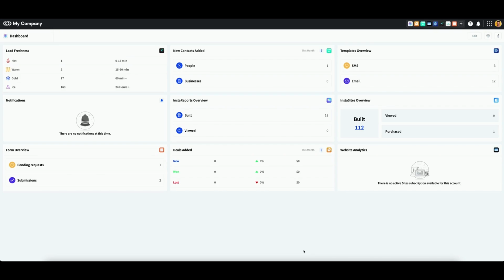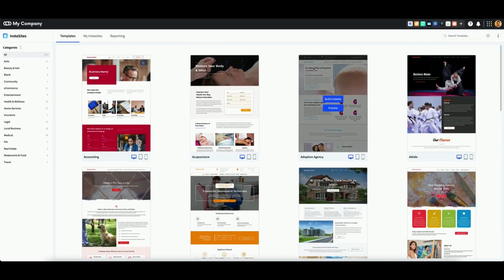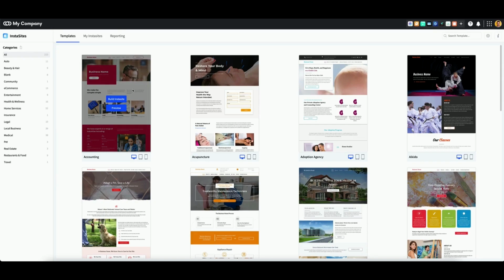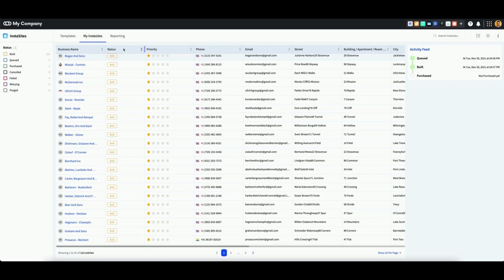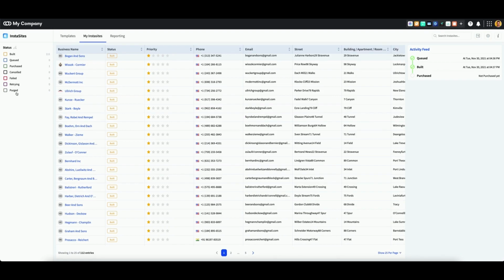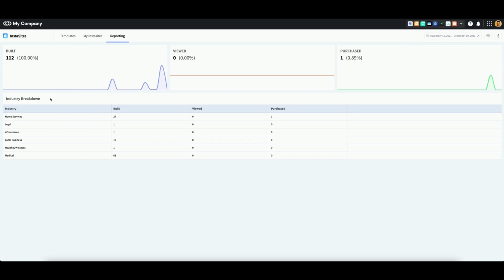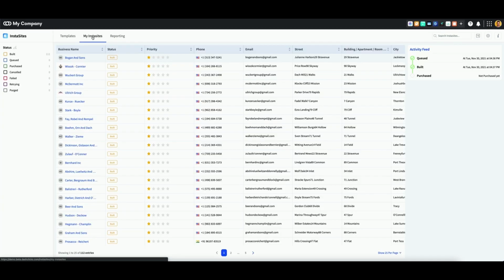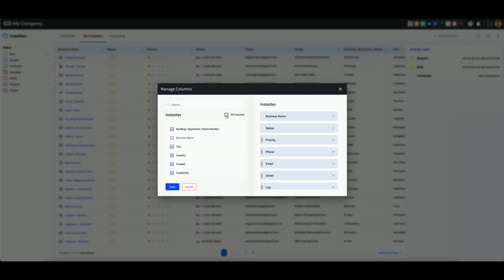Using the InstaSites App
The InstaSites app is a partner-only application that allows the building, purchasing, and editing of custom websites for your clients. With this app, you can browse through 200+ website templates, select a business prospect, and build a brand-new website personalized with their information.

An InstaSite is a fully functional website that our system personalizes to your business clients in seconds. Our experienced web developers design each website to provide a clean, sleek, and seamless experience for your users. Each website is complete with SEO-optimized content to help your business start ranking with no delay.

Furthermore, the InstaSites application collects the data you have from your business client including business name, business logo, phone number, email, address, business hours, and much more. It then automatically integrates this data appropriately throughout the site thanks to its smart data connect fields.

As a result, you can create a brand-new website to sell to your business prospects in a matter of seconds. You can even automate each build to send out a notification immediately without any additional input from you.